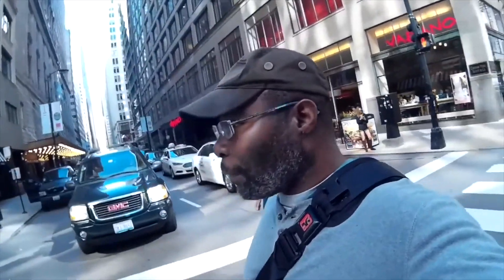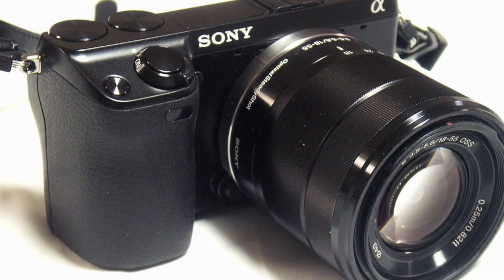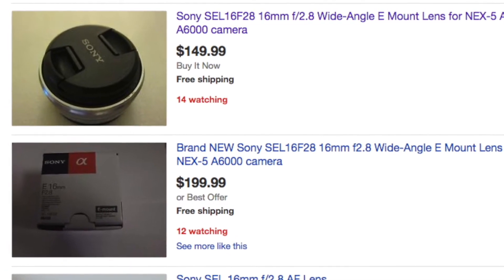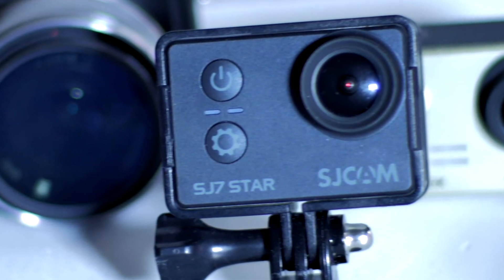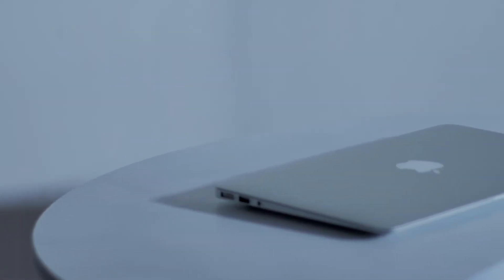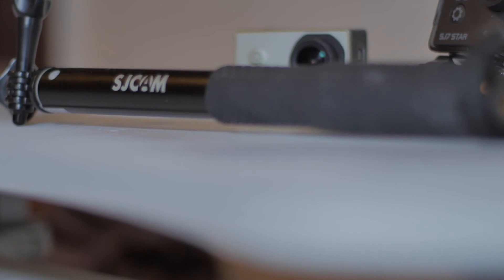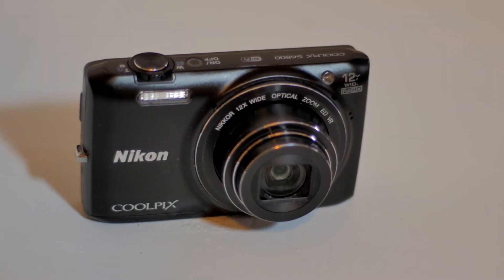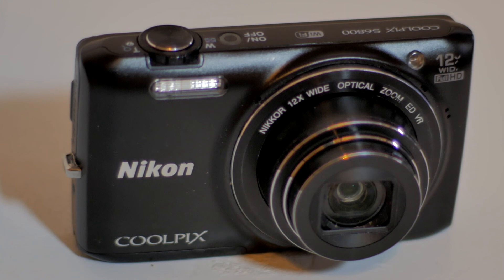Sony NEX F3 in 2020 and the SJ5000X Elite Vlogging Set Up?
My breakdown of the inexpensive vlogging set up I was using back in the day. This was done back in 2016 or 2017, but is still relevant today as I still use a Sony NEX camera. I hope to do an update for this in a few weeks.

My gear
► Panasonic Lumix G7
► GoPro Hero 5 Black
► Canon HF R700
► Blue Yeti Mic
► Fifine Mic
► iPad Pro
► SanDisk 64GB Extreme PRO
► Zoom h4n

"Symbolism"
Electro-Light

"Stay With Me (Krys Talk Remix)"
Mendum: